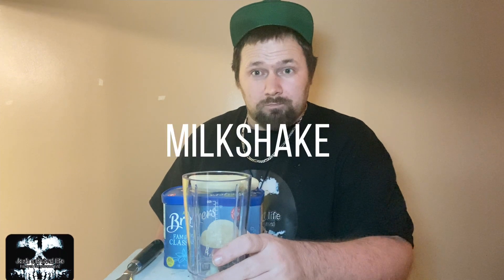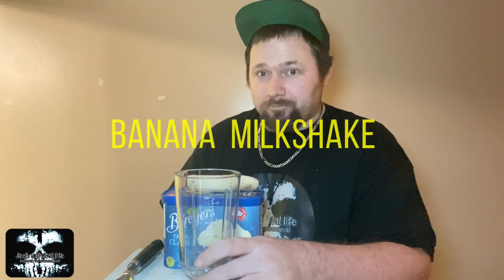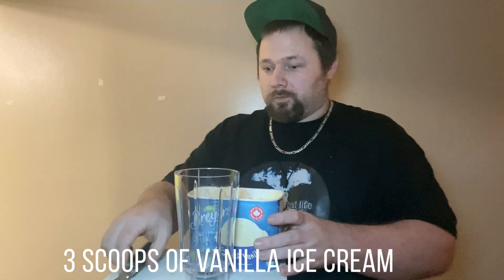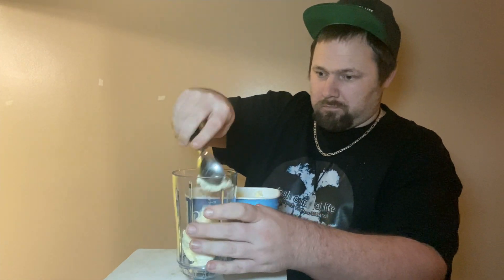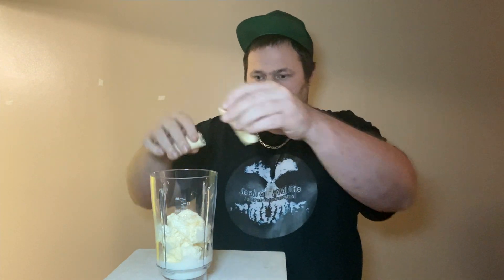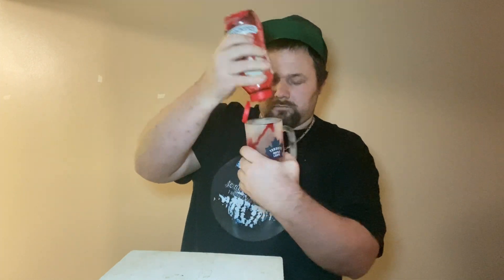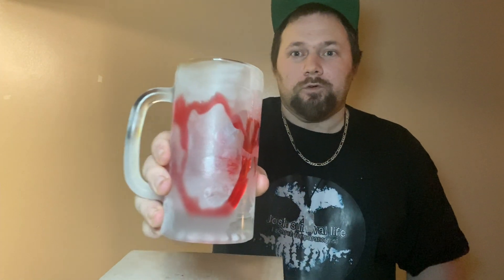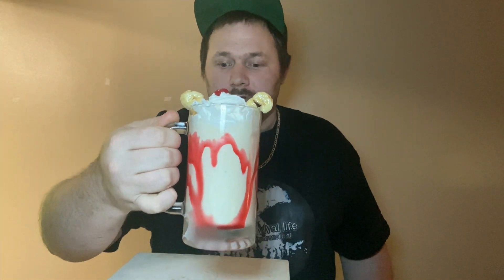banana milkshake taste very good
Banana milkshake

•  1 banana
•  3 scoops of French vanilla ice cream or vanilla ice cream
•  measurements your own amount of milk
￼•  then blend it together in the blender
•  whipped cream
•  cherry’s